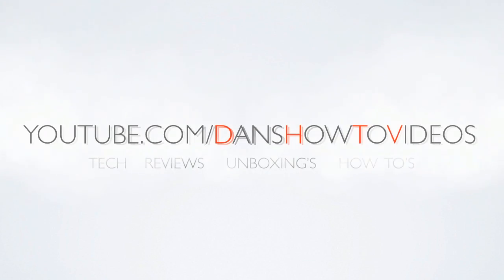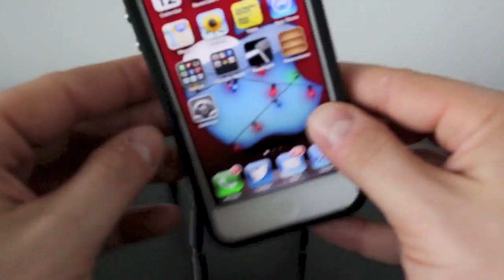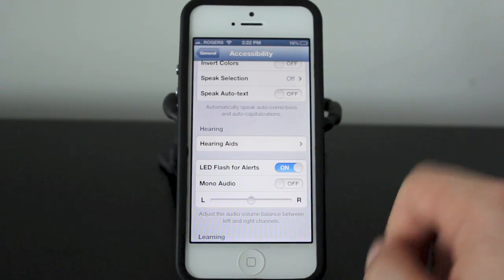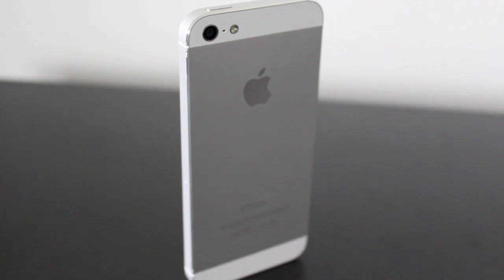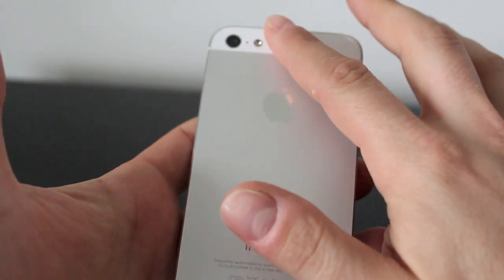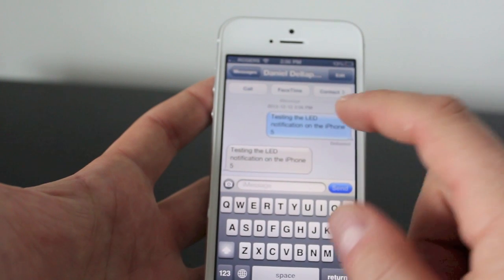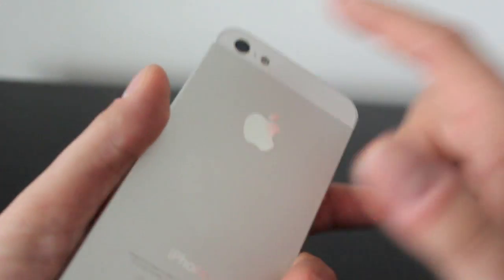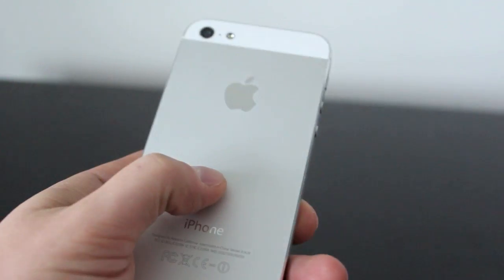How To Get LED Notifications iPhone 5, iPhone 4s iPhone 4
Full tutorial on how to get LED notifications for the iPhone 5, iPhone 4s and iPhone 4. Full walkthrough of the set up process and demo of the LED flash in action.